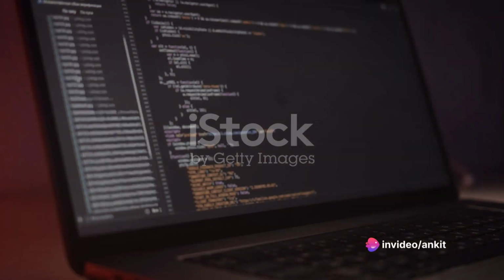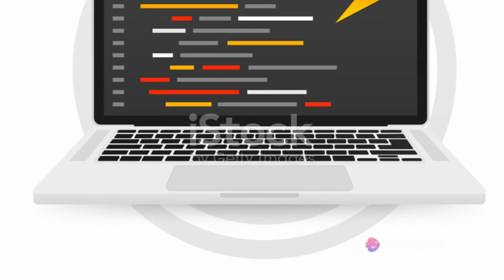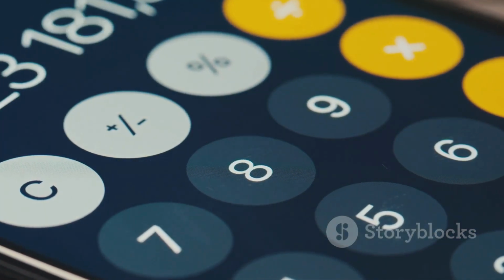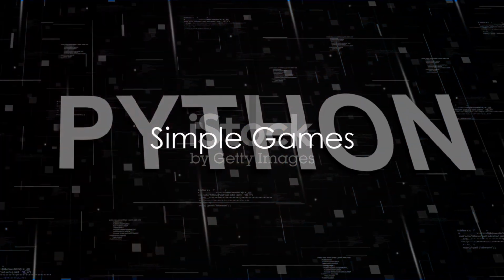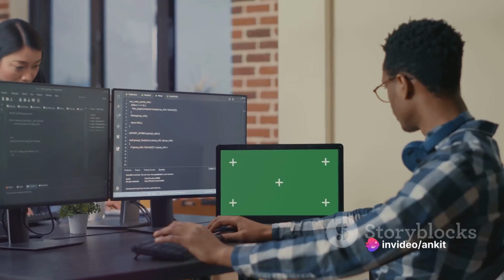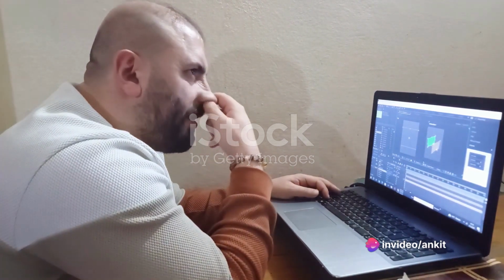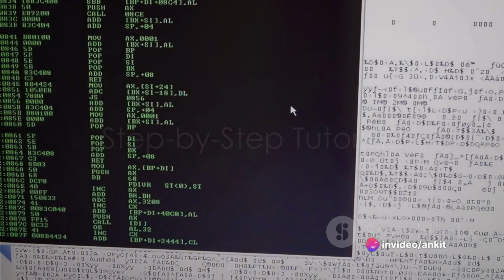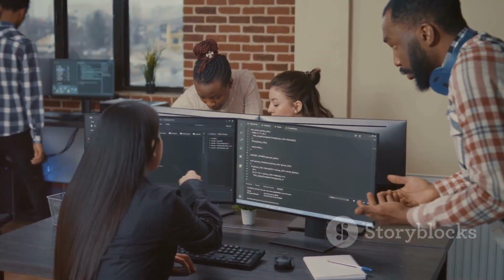Python programming project for beginners ||TECH BY AV